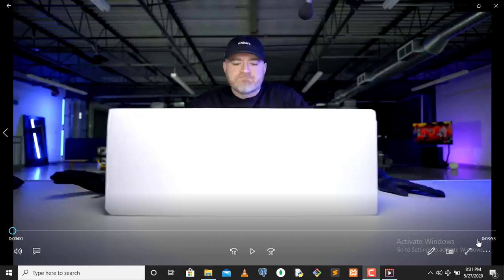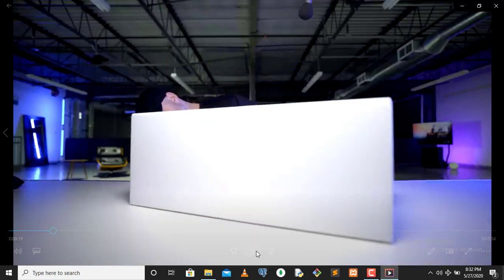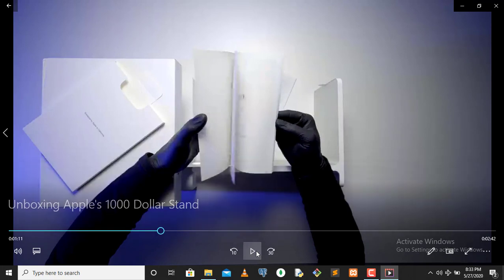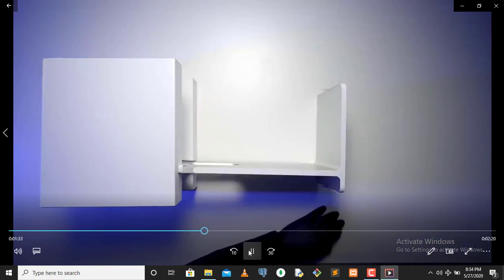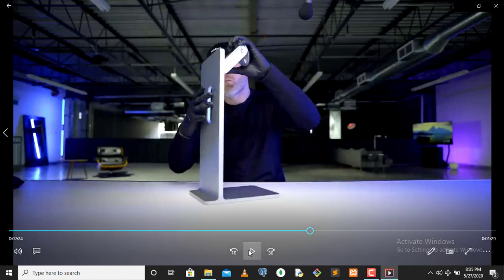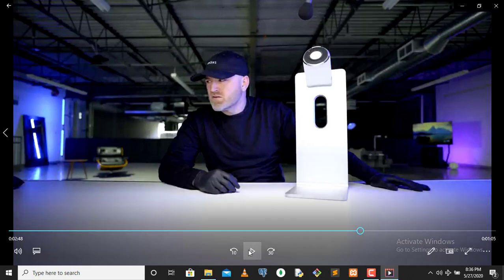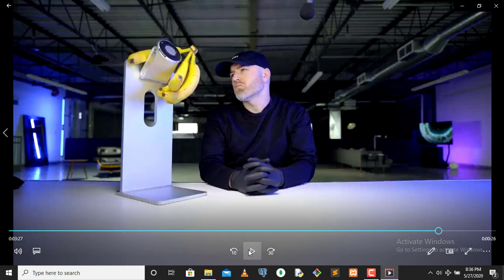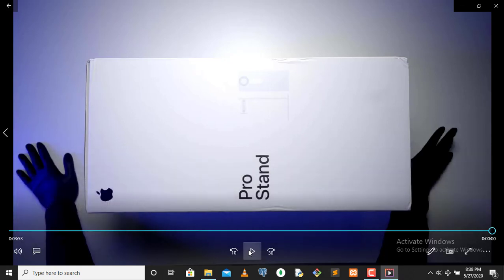Reaction to Apple $1000 Stand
Apple's $1000 stand is it worth it i don't know you tell me.
From a $700 set of wheels to a $1000 apple "PRO" stand.